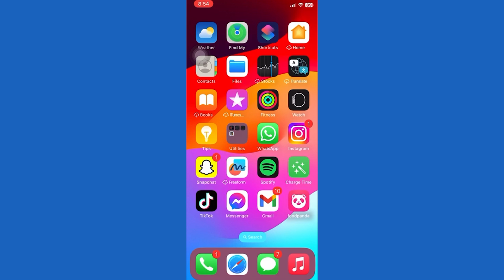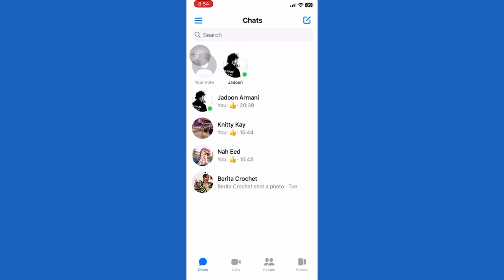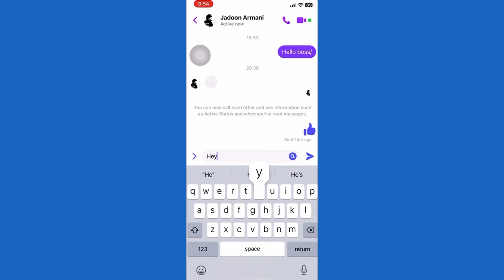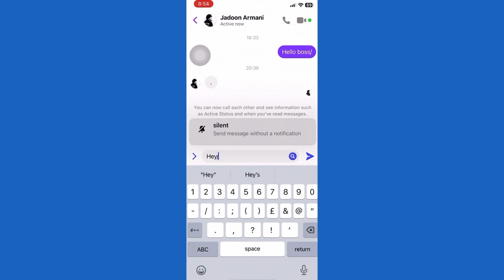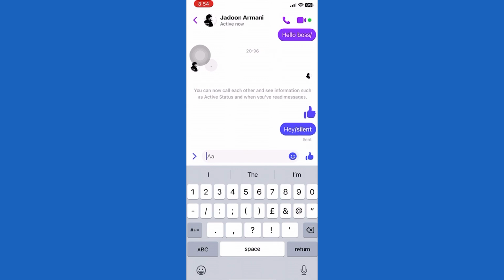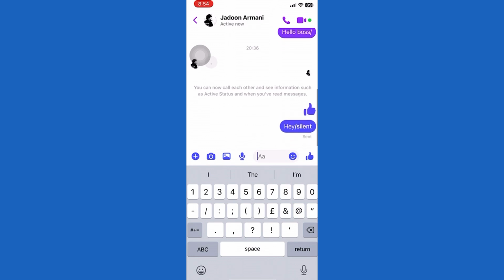Send Silent Facebook Messenger Message Without Notification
How to send silent Facebook Messenger message without notification? In this tutorial, I show you how to send a silent message on Facebook Messenger. This means the message you send will not have a Facebook Messenger notification and will be completely silent.

Follow the steps below to send silent messages on Facebook Messenger:
1. Open a Facebook Messenger message on your computer, iPhone, or Android phone.
2. In the message text box type a forward slash /.
3. Select Silent Message in the new menu that appears.
4. You can now type your message and when you send it, the message will be silent with no notification.